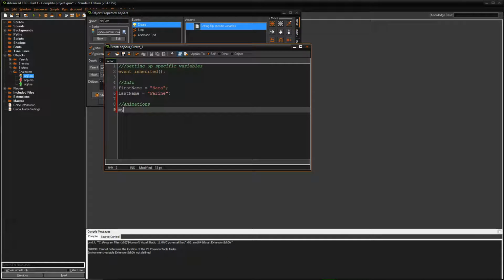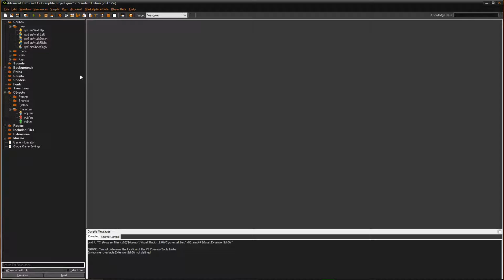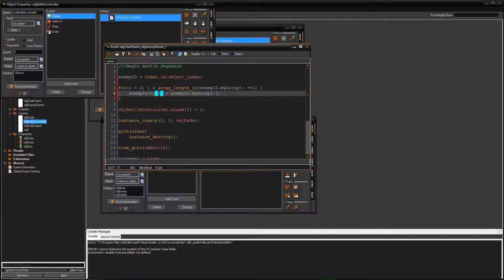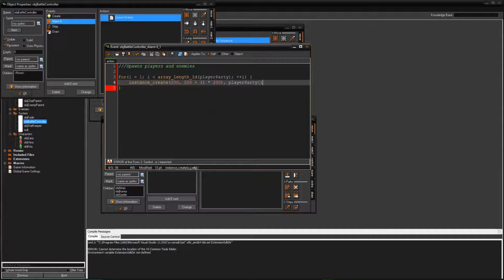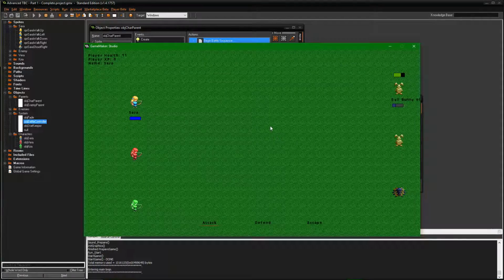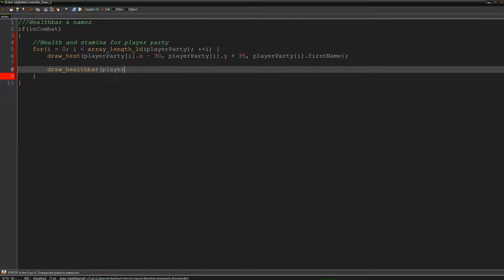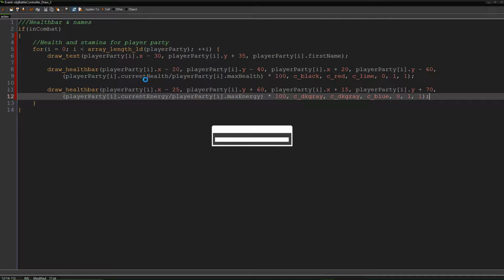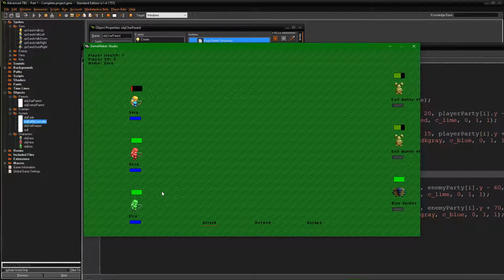[GAMEMAKER STUDIO 1] Advanced Turn Based Combat – Part 2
In the second tutorial, we get all of the enemies and party members spawned into the battle zone, and get their health, stamina, and names drawn in the correct spots. We use a lot of for loops and dig deeper into their power and using arrays in tandem to produce some awesome stuff!